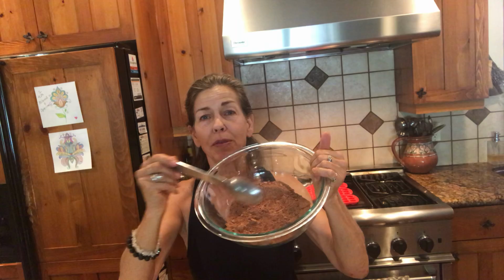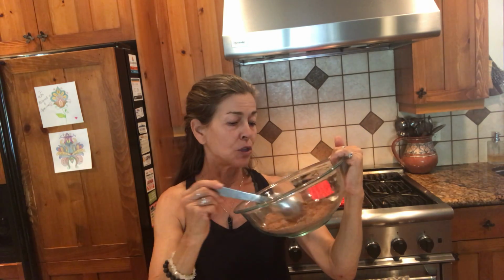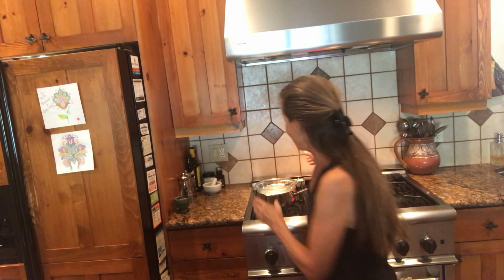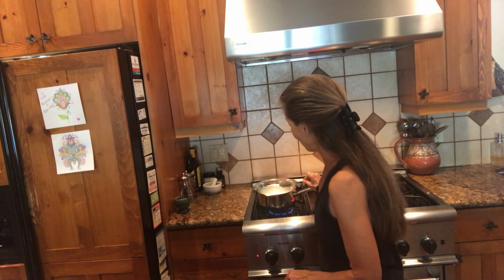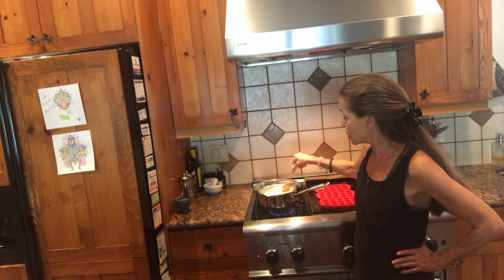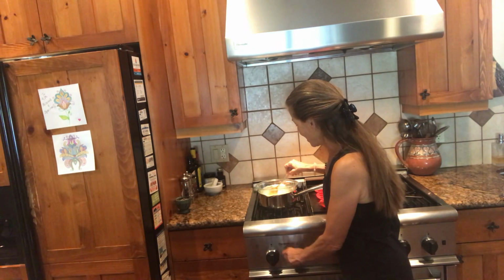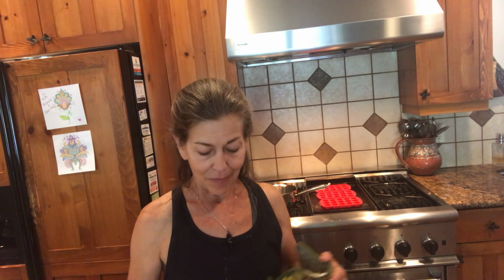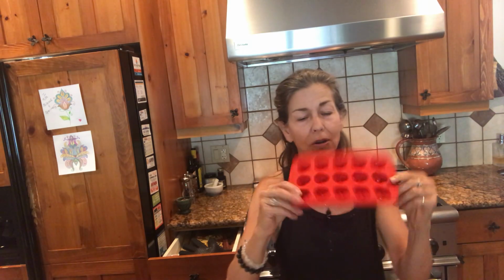Scrumptious superfood chocolate!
Chocolate that's 100% good for you! Learn how to make organic, raw super food delicious chocolate treats!